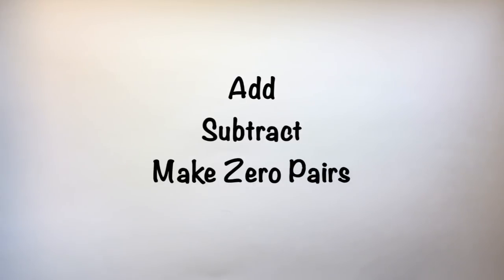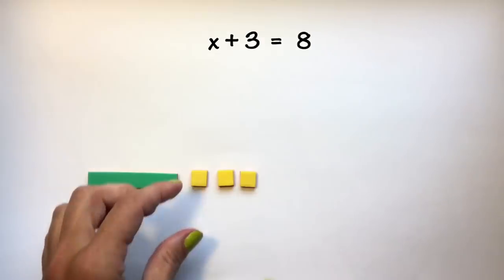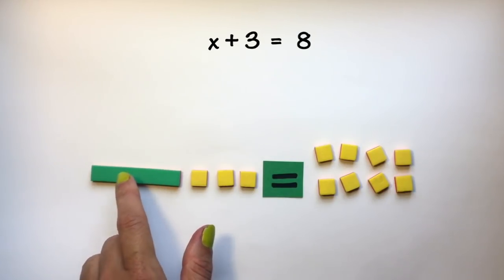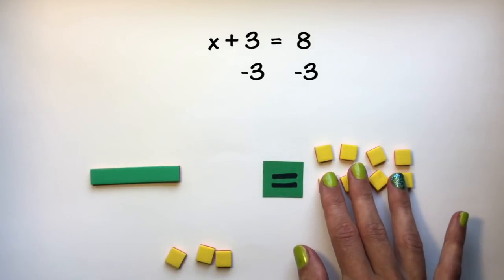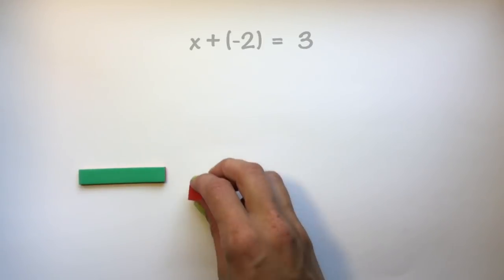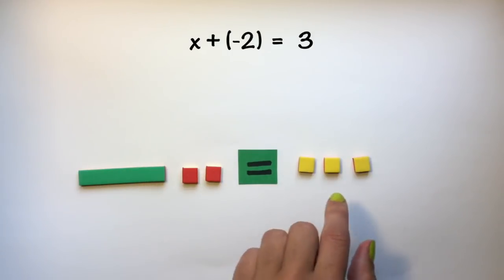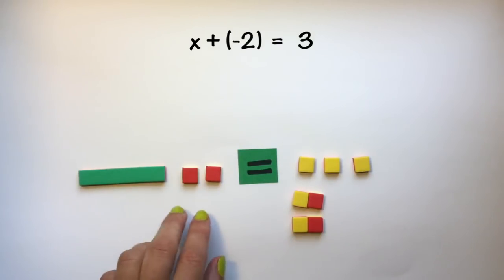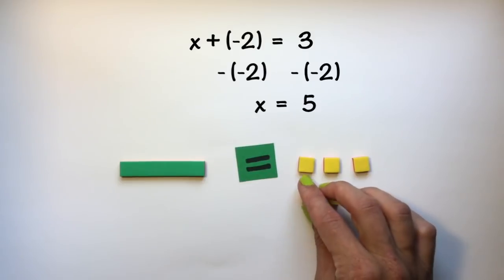Algebra Tiles: Solving One-Step Equations with Addition and Subtraction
This video explains how to solve one-step equations involving addition and subtraction with Algebra Tiles